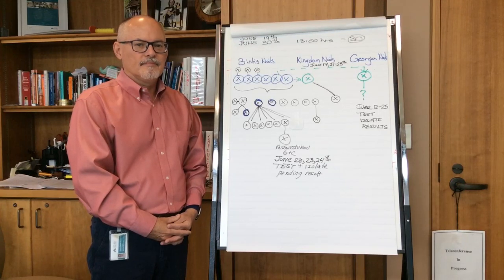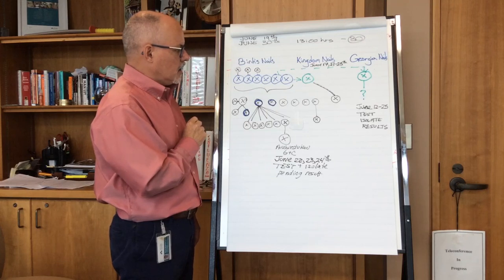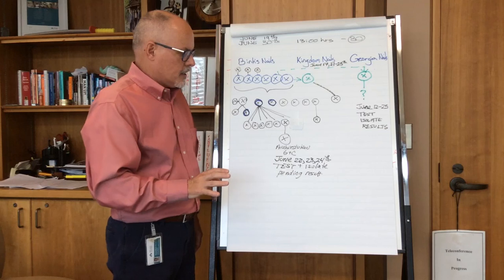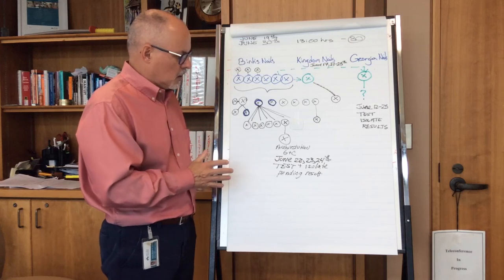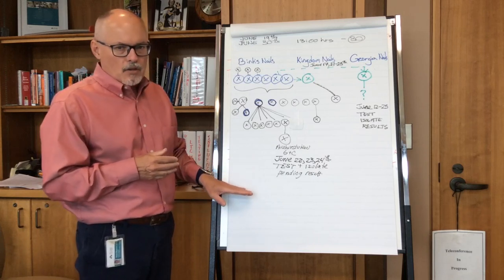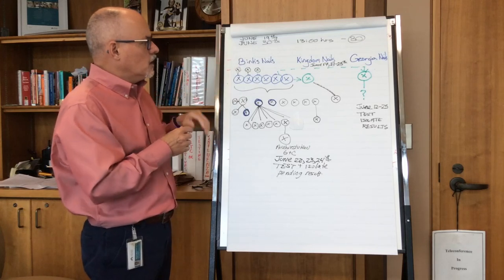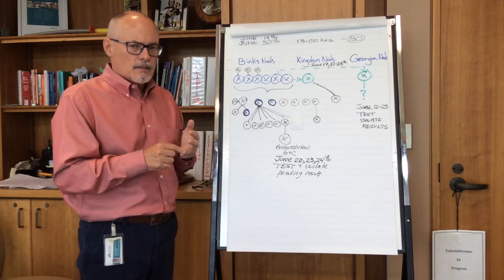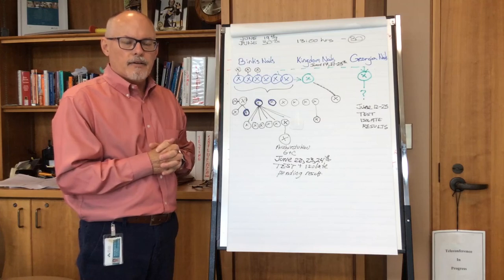Tuesday June 30 - Nail Salon Outbreak Update